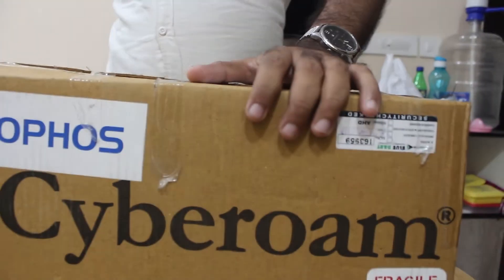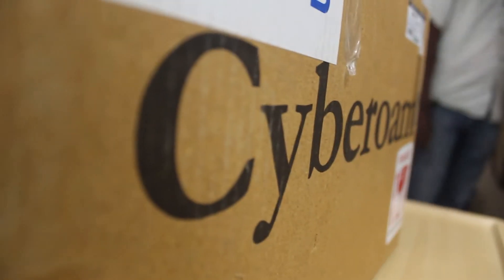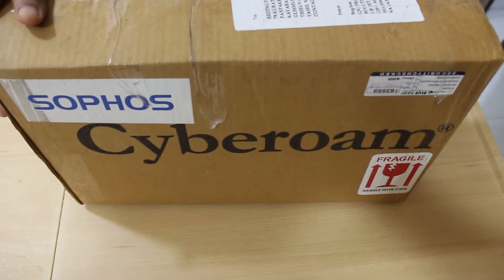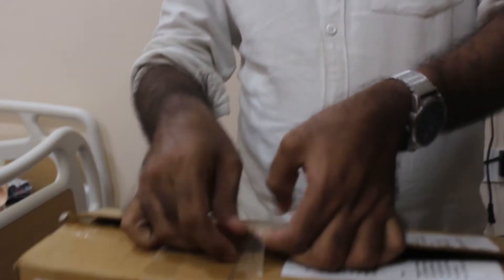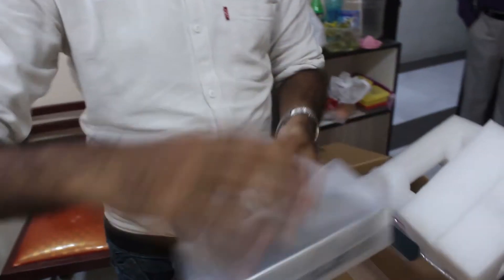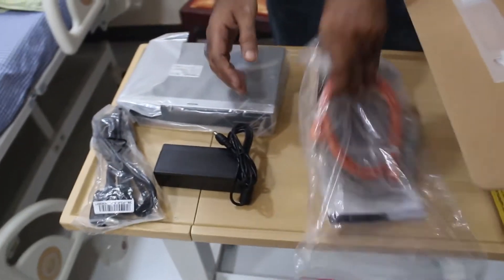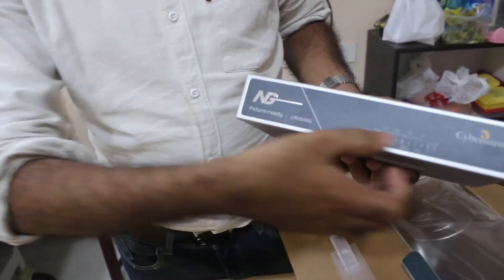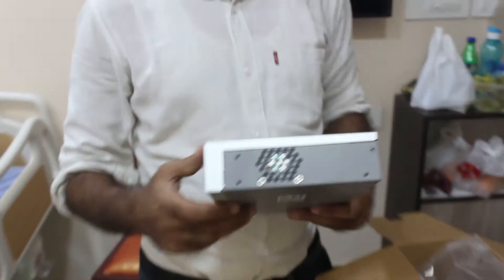FIREWALL INSTALLATION | CYBEROAM | THE TECH HUNTS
A Tech Hunts Presentation.